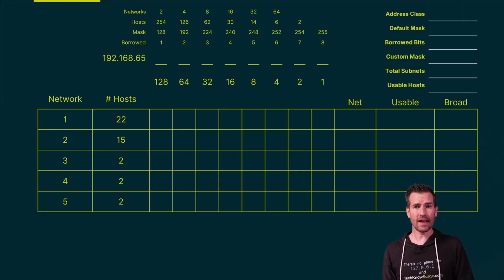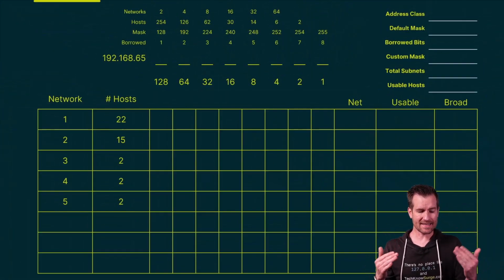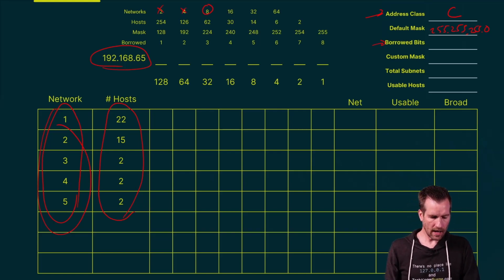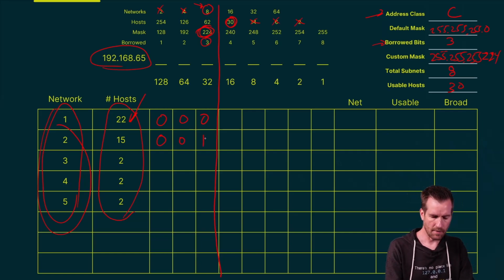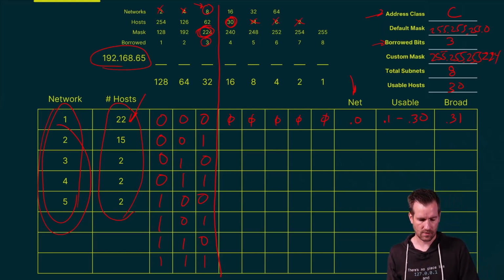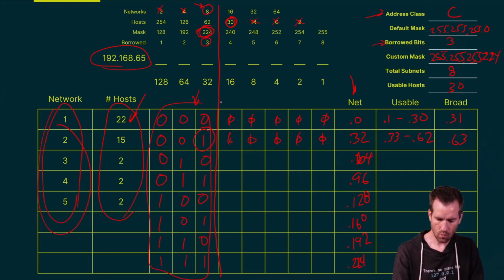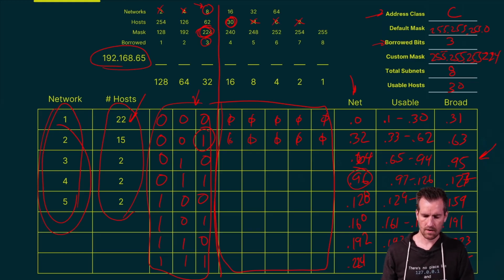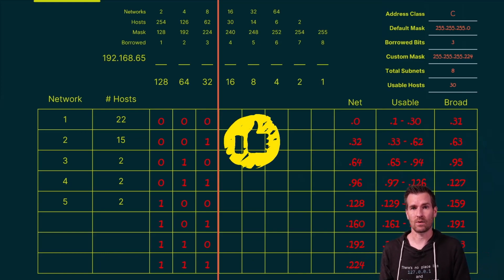IP Subnetting 4-2: DEMO: Subnetting Example C-2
🔢 Class C Network: Understand the fundamentals of Class C networks and their default subnet mask, crucial for IP address allocation.

🎭 Borrowed Bits: Learn how to determine the number of borrowed bits required for subnetting, enabling the creation of multiple subnets within a network.

💻 Custom Subnet Mask: Explore the concept of custom subnet masks and their role in enhancing network flexibility and efficiency.

🔖 Network Addresses: Delve into the significance of network addresses in subnetting, pivotal for routing data packets accurately across subnets.

📡 Usable Host Ranges: Understand the calculation of usable host ranges within each subnet, optimizing IP address utilization for network devices.

🚀 Broadcast Addresses: Learn about the importance of broadcast addresses in network communication, facilitating data dissemination to all devices within a subnet.